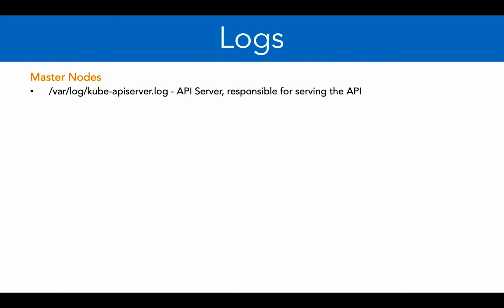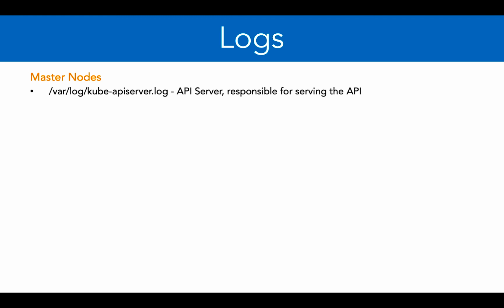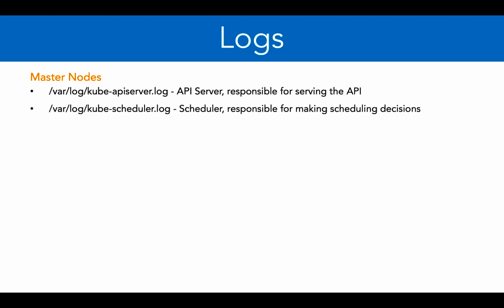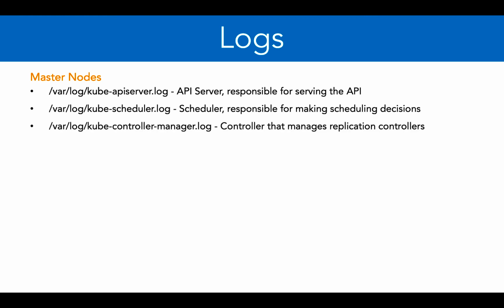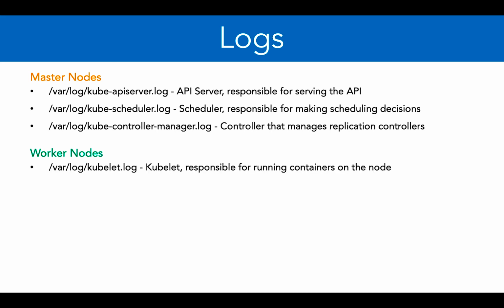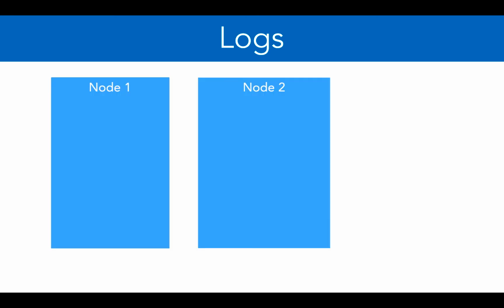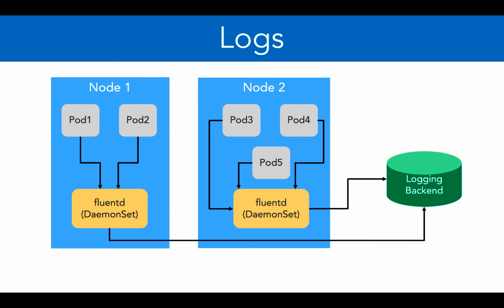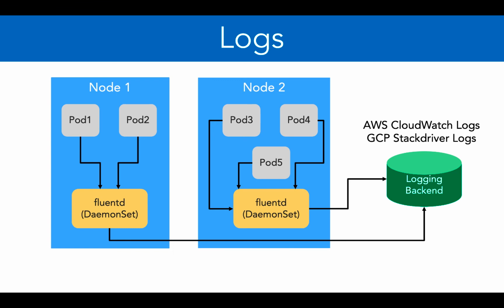10 5 Logs